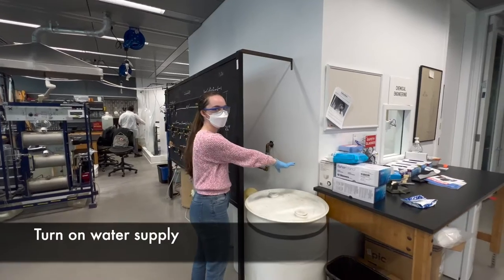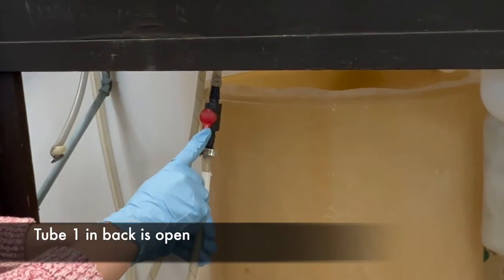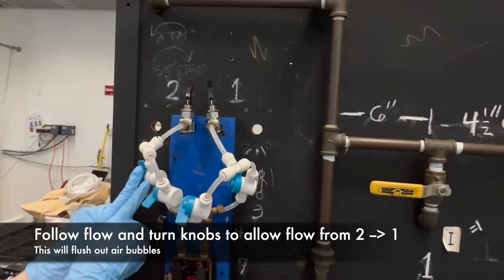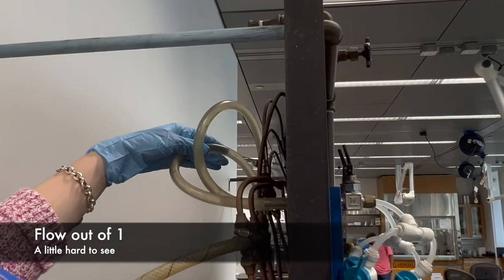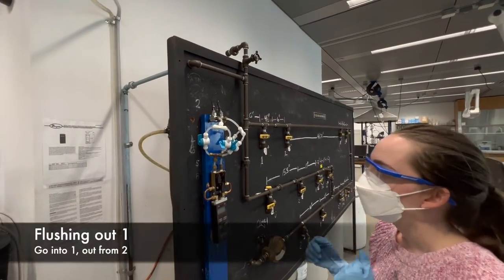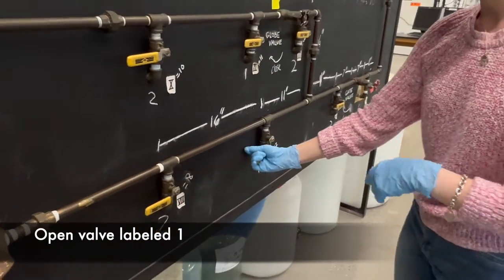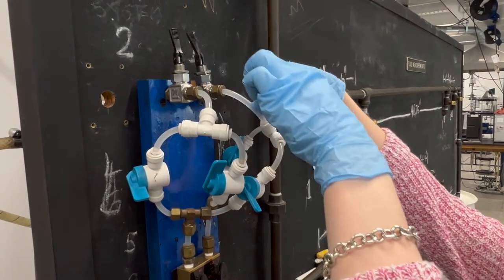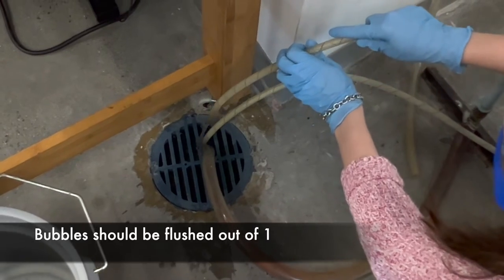Fluid Flow Bubble Removal Tutorial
Chemical Engineering Lab, how to remove air bubbles before data collection